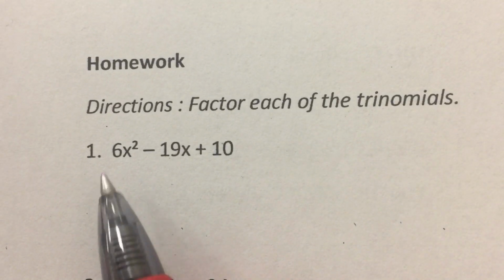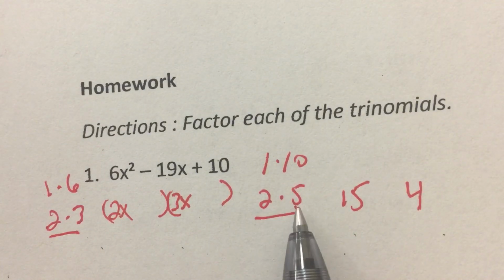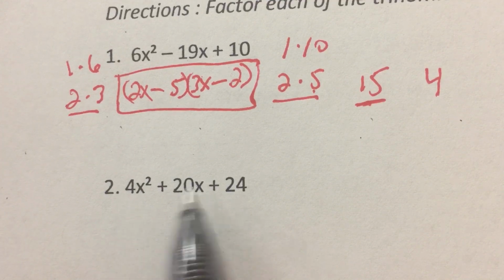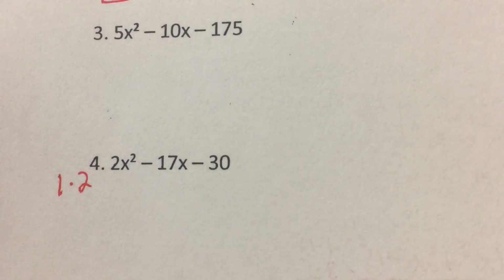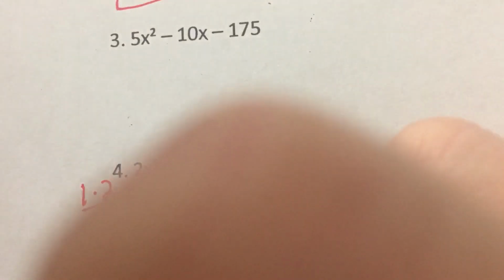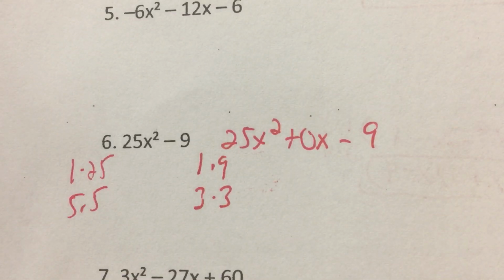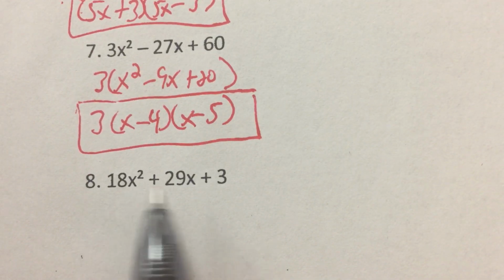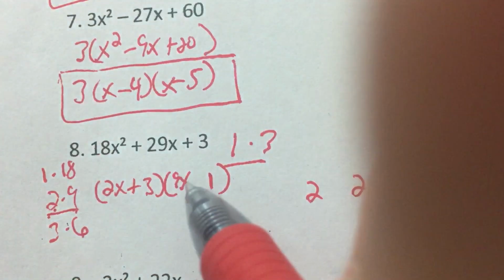IM-P12-Part2-Factoring Trinomials Level 2